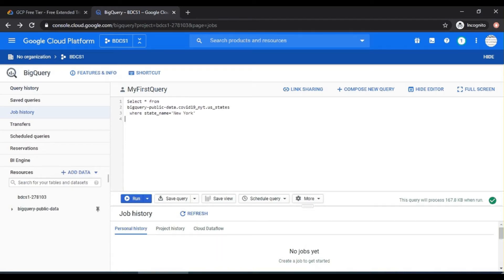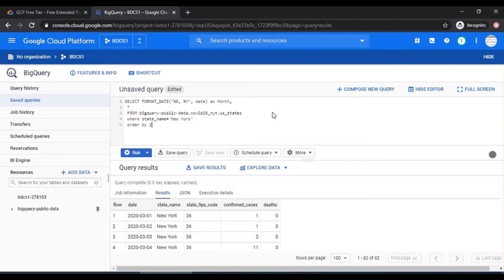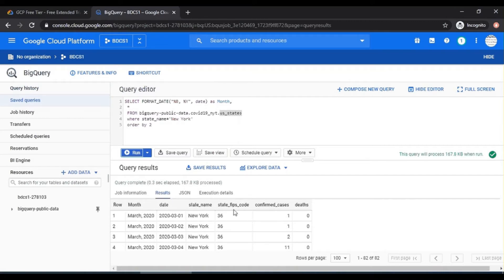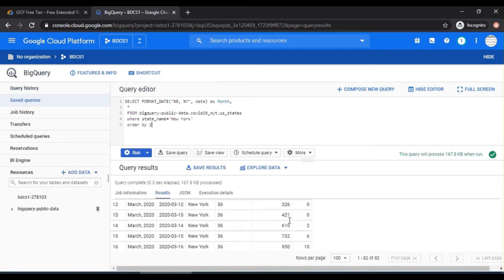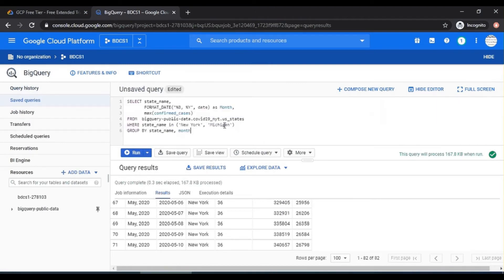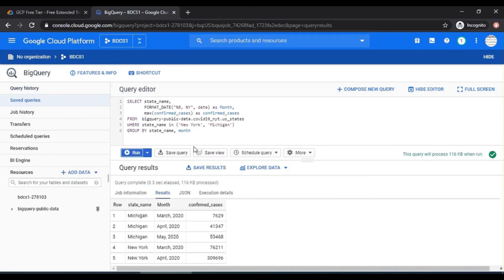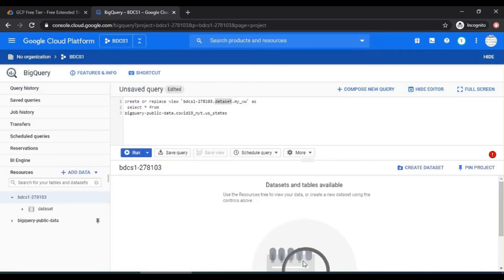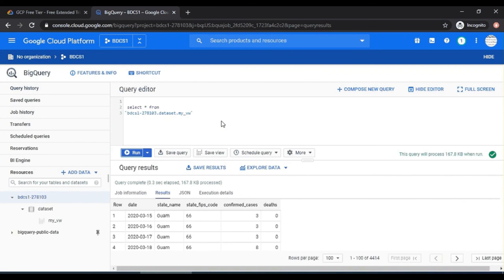GCP - Basic SQL & Views on BigQuery - Do It Yourself- DIY#3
GCP - Getting Started with BigQuery - Do It Yourself-1

Getting Started with BigQuery
Getting access to GCP BigQuery -  no credit card needed
How to get access to GCP with No Credit Card

Google Cloud Platform’s SaaS offering for Data warehouse

Analyze petabytes of data using ANSI SQL at blazing-fast speeds, with zero operational overhead

Run analytics at scale with 26%–34% lower three-year TCO than cloud data warehouse alternatives

Democratize insights with a trusted, and more secure platform that scales with your needs

By,
Bharati DW Consultancy